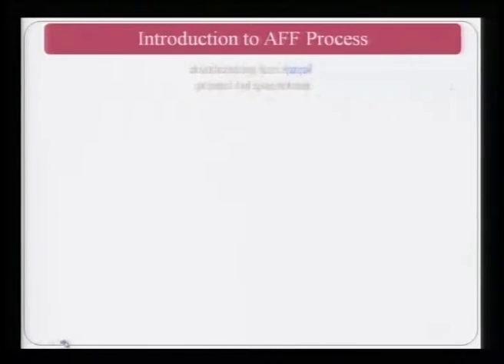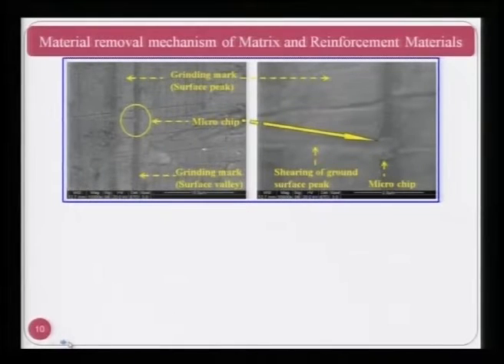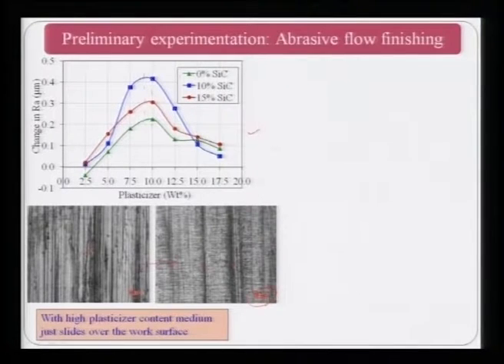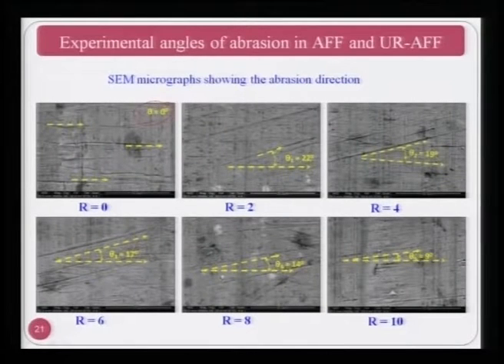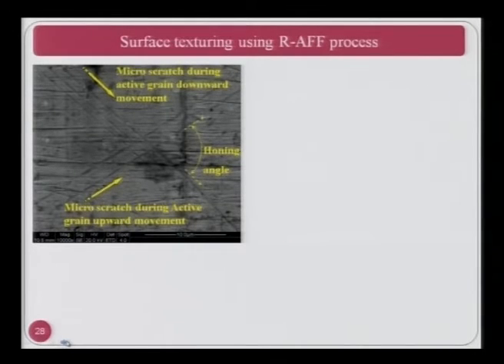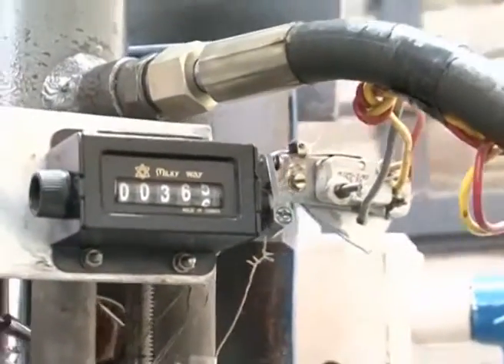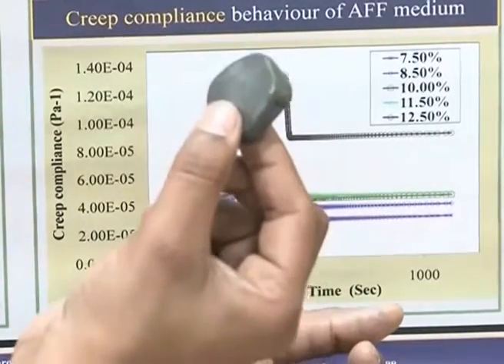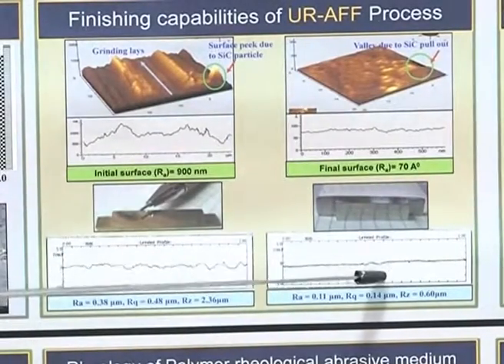Advanced Machining Processes_Lecture-31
Courses: Advanced Machining Processes